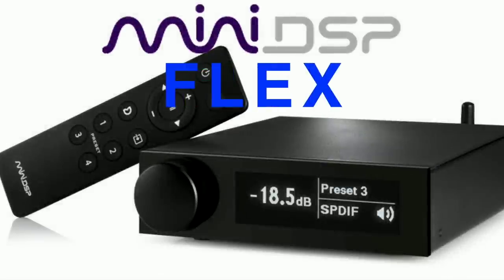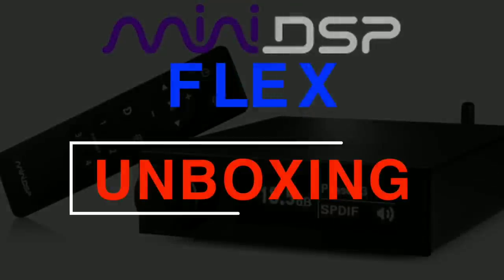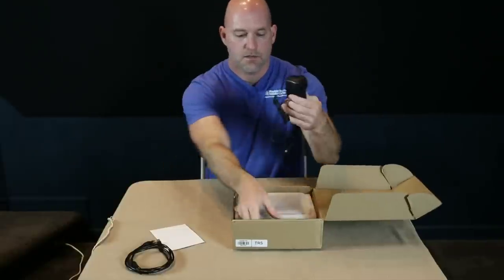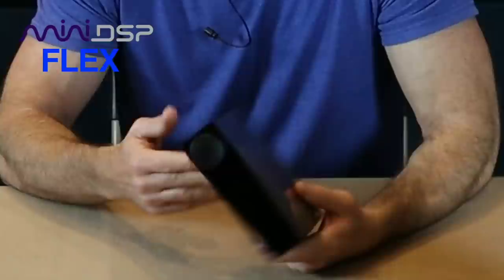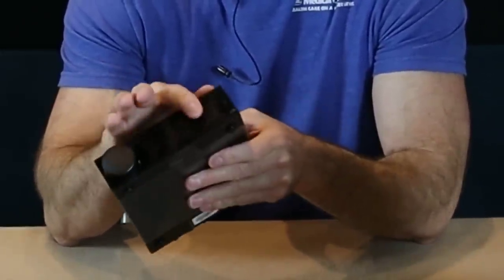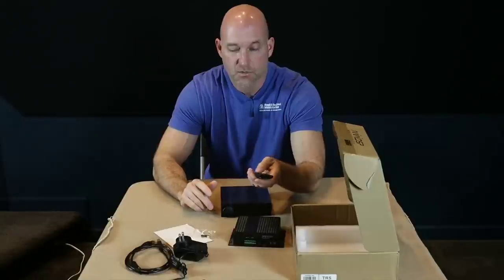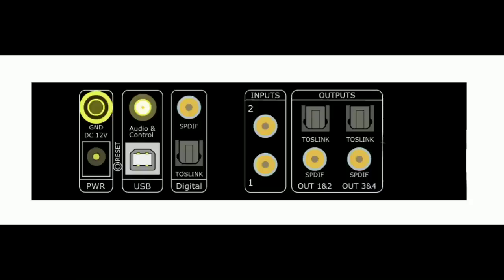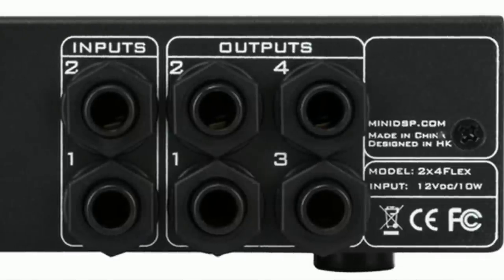MiniDSP FLEX | Is this the most powerful DAC | HD Bluetooth | DIRAC | Home Theater Gurus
MiniDSP FLEX . You need to see this! From Home theater Sub alignment to Audiophile DAC with HD Bluetooth, Dirac, PEQ and stereo sub capabilities for 2 channel guys as well as everything we need to unleash our Home Theater Subs. with great looks! Home Theater Gurus .

Amir over at Audio Science Review ran it through the gauntlet and it performed very well it!  I wish I had seen this before my video.

MiniDSP 2x4HD

Standard 2x4

Recommended tools

Optional mic
Dayton UMM-6

USB extension cables

Cables need for Balanced MiniDSP Flex to balanced processor

Cables need from MiniDSP FLEX to balanced amp

For the standard Flex use RCA unbalanced connections.

Tone Winner.

Projector screen.  Best in class acoustic screens!
Seymour A/V

Subwoofage!!
GSG Devestator!

LED can lights for theater

LED light transformer/driver

Shower Combo set

Smart glass switches

Alarm control panel